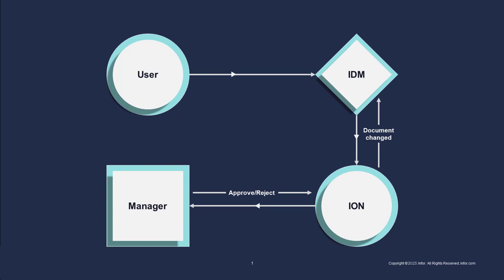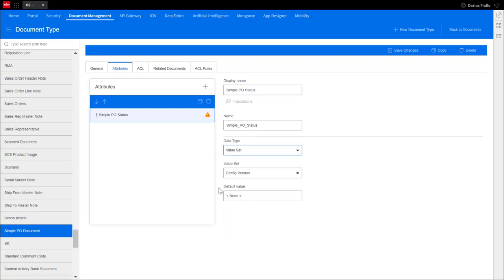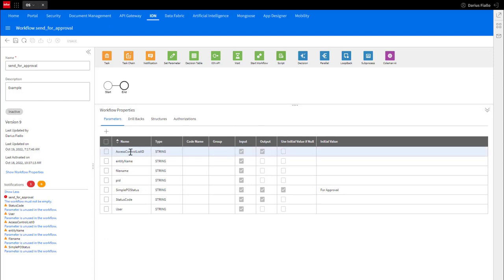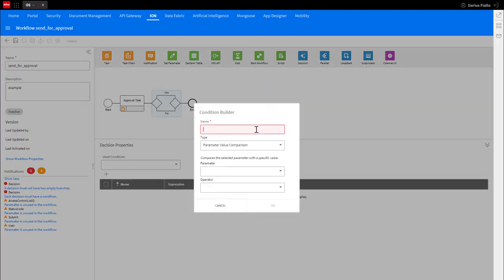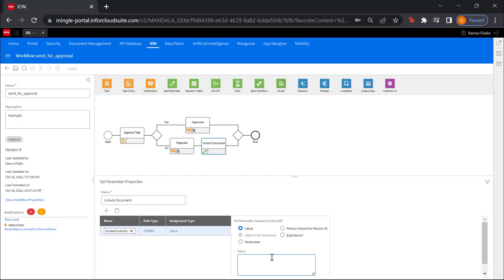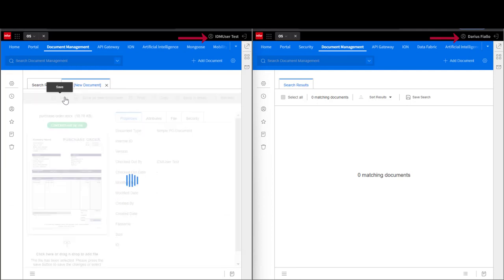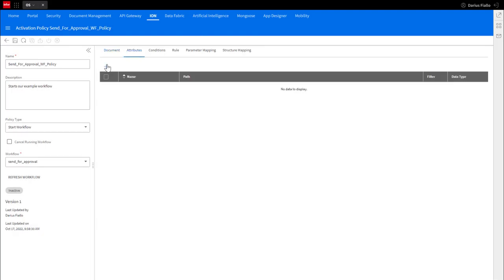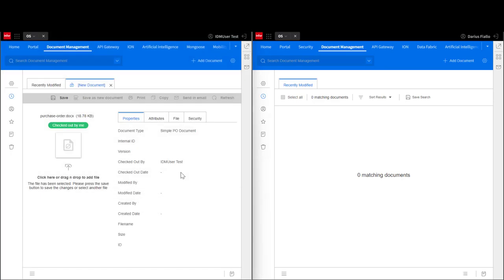How to Setup a Workflow in Infor Document Management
Learn how to build and manage a workflow in Infor Document Management (IDM) with this tutorial.

Infor Document Management Workflow Approval on Infor Marketplace.

Introduction: 00:00
Business Case: 00:21
Creating a Value Set: 00:55
Creating a Document Type: 01:16
Creating the Workflow: 02:04
Enabling ION Connection: 05:38
Adding ION Workflow: 05:45
Testing Workflow: 06:12
Creating an Activation Policy: 07:11
Creating an ACL Rule: 08:20
Testing Activation Policy w/Workflow: 08:40